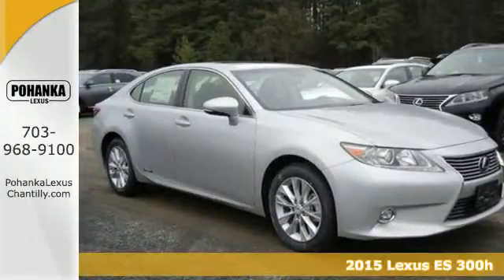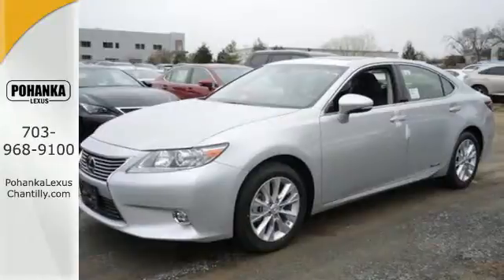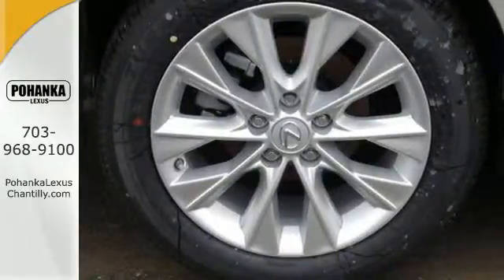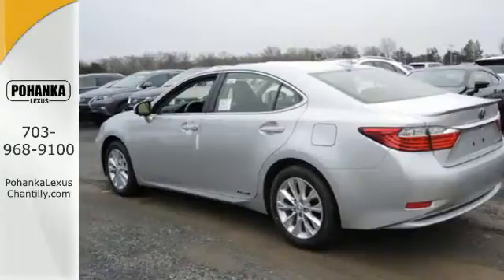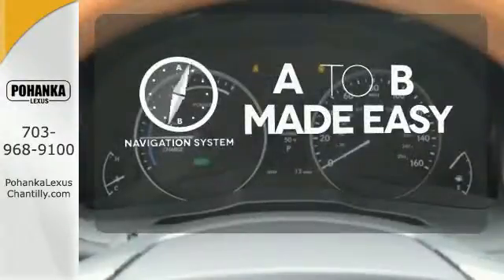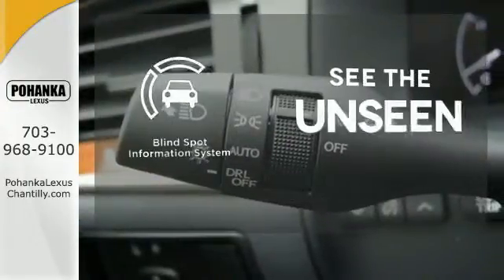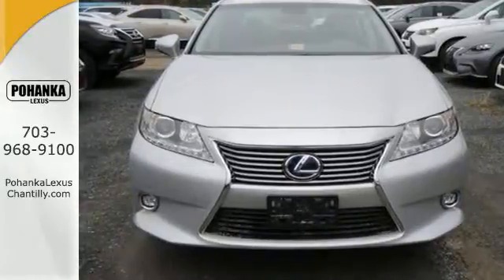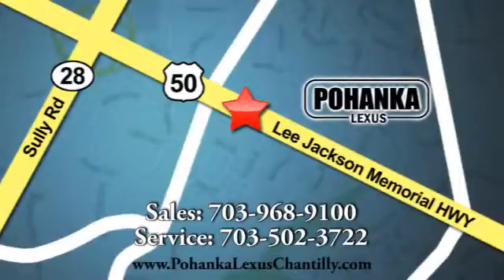New 2015 Lexus ES 300h Chantilly VA Washington-DC, MD ESF286819 - SOLD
Year: 2015
Make: Lexus
Model: ES 300h
Trim: 4dr Sdn Hybrid
Engine: 2.5 L 4 Cyl. Cyl.
Color: Silver Lining Metallic
Interior: Black
Stock #: ESF286819
VIN: JTHBW1GG3F2086819
Hard Disk Drive Navigation system with Backup Camera, 8 VGA Screen, Voice Command, Single DVD/CD Player, Remote Touch Controller, Lexus Enform Remote, Lexus Enform Destination Assist (includes 1-year trial subscription); App Suite, (Complimentary) Blind Spot Monitor w/Rear Cross Traffic Alert Power Rear Sunshade Intuitive Parking Assist Rain-Sensing Wipers with Deicer

Address:
13909 Lee Jackson Memorial Hwy